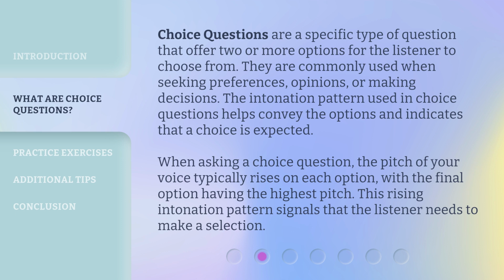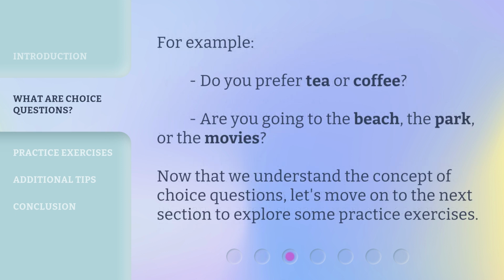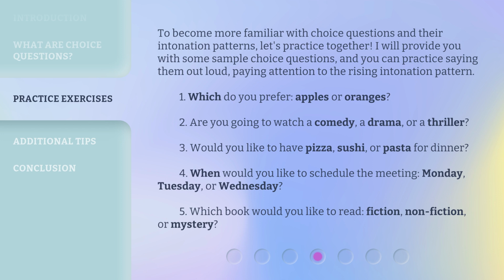Intonation Patterns for Questions: Choice Questions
Mastering Choice Questions: Intonation Patterns for Effective Communication • In this English language learning video, we explore the concept of choice questions and their appropriate intonation patterns. Learn how to effectively communicate preferences, opinions, and decisions through rising intonation patterns. Practice exercises are included for hands-on learning!

00:00 • Introduction - Intonation Patterns for Questions: Choice Questions
00:34 • What are Choice Questions?
01:30 • Practice Exercises
02:29 • Additional Tips